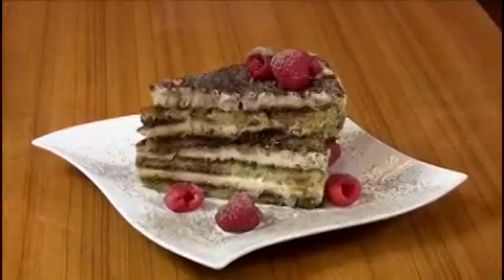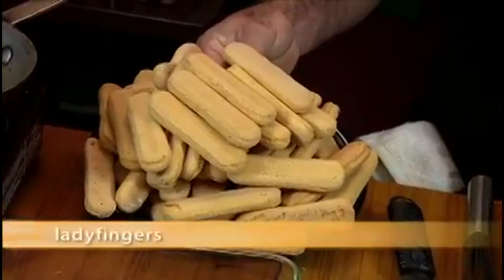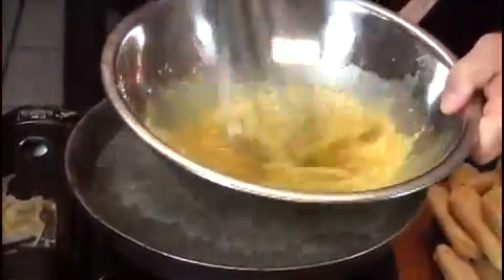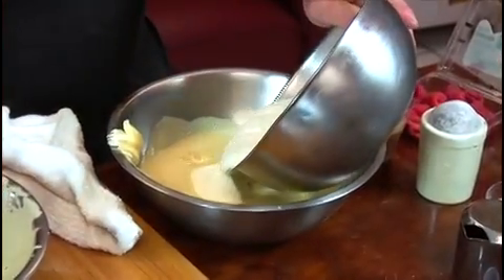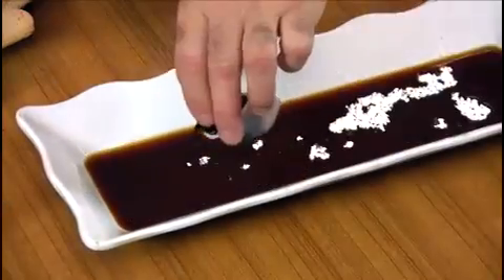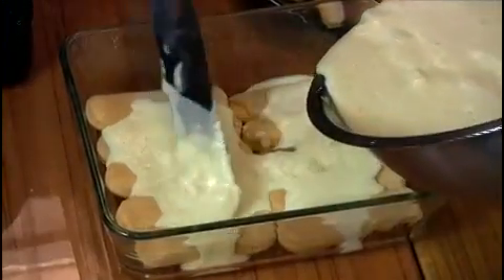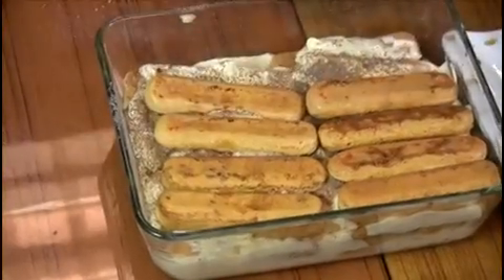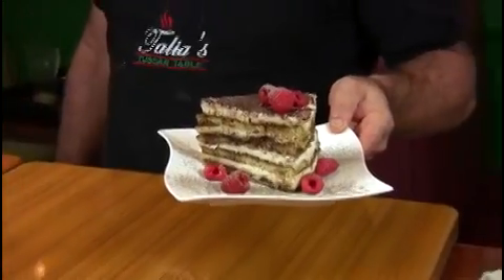The Dish -- Talia's Tiramisu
Talia's Tuscan Table chef/owner Andrew N. Bennardo explains how to make Tiramisu.